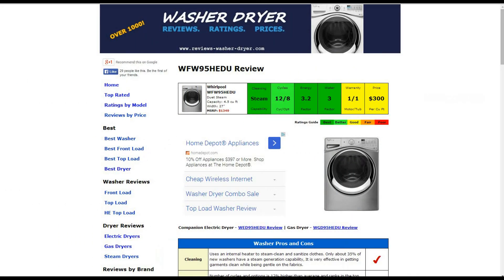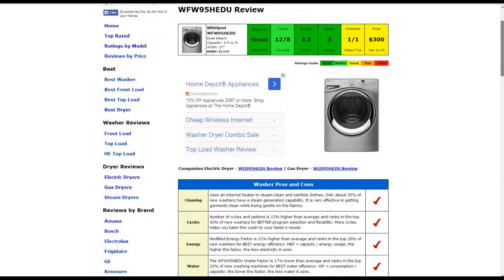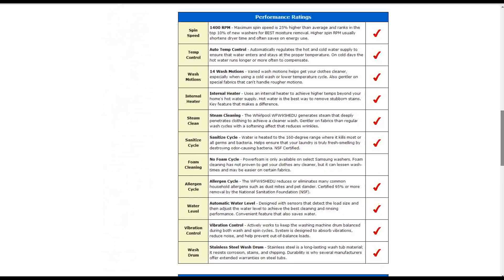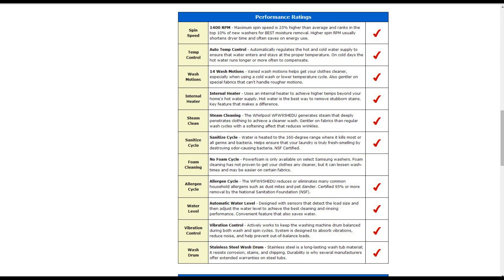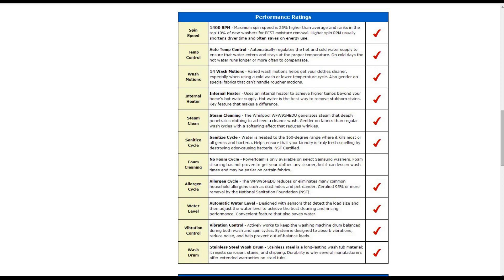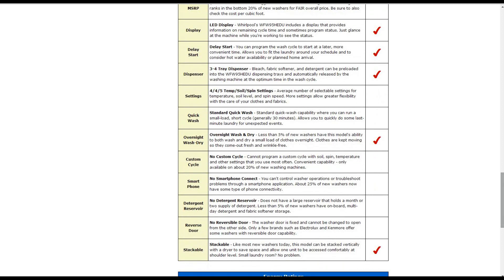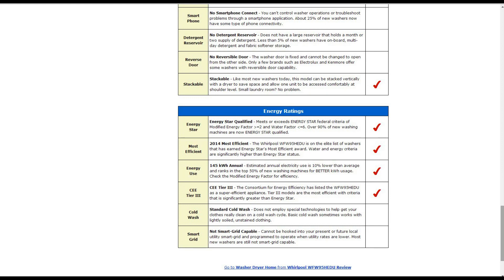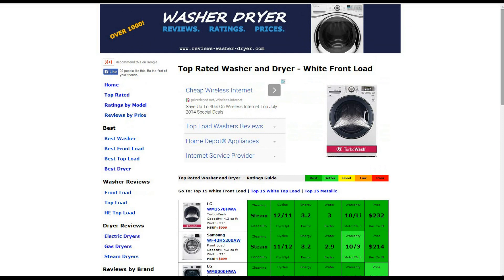Whirlpool WFW95HEDU Washer Review